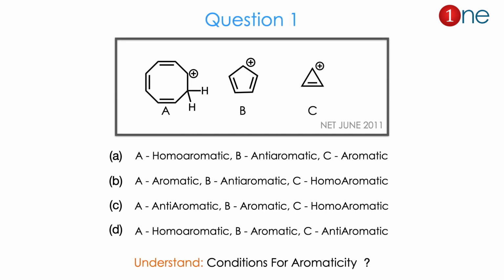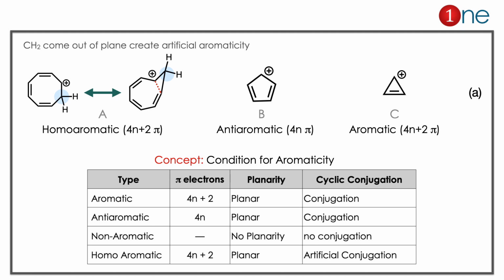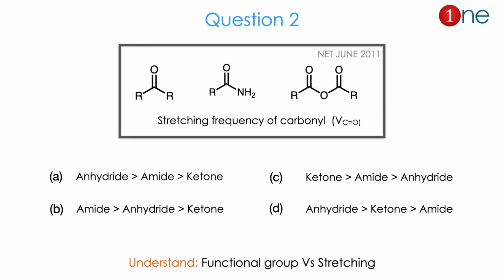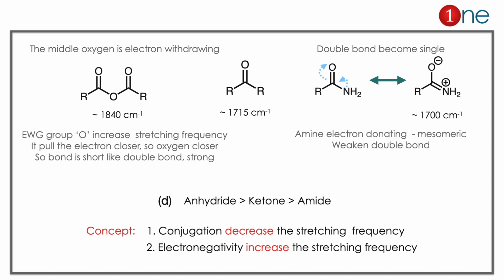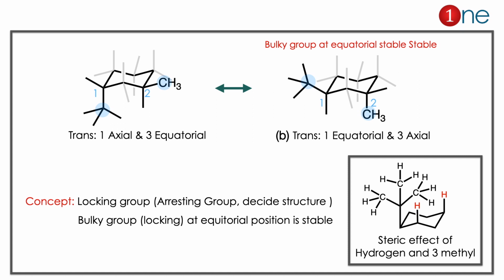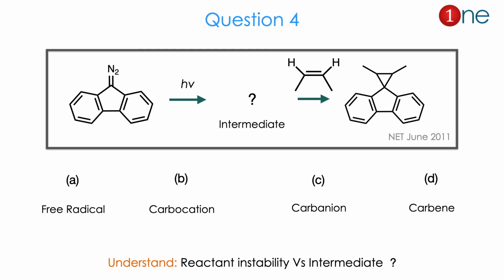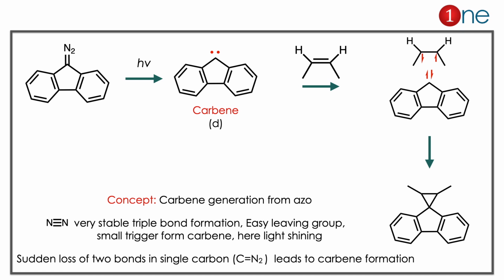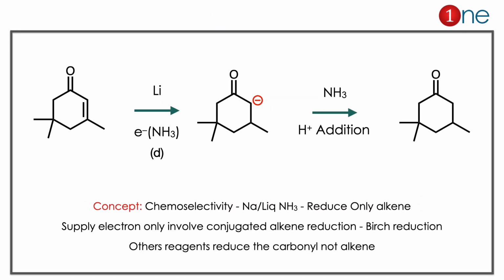100 Concept Problems in Organic Chemistry | Episode 03 | UGC NET GATE JAM Questions | One Chemistry